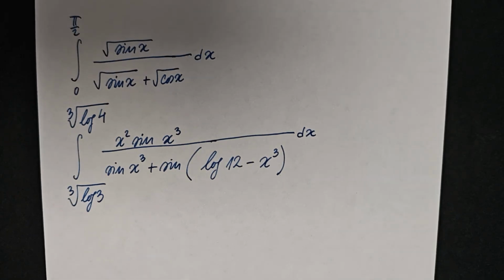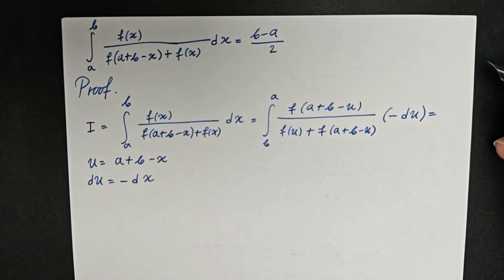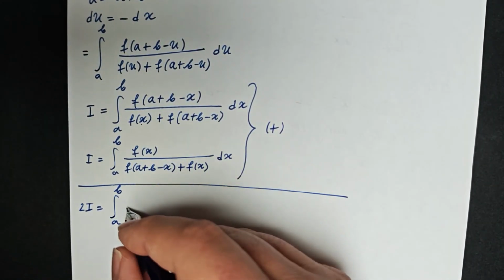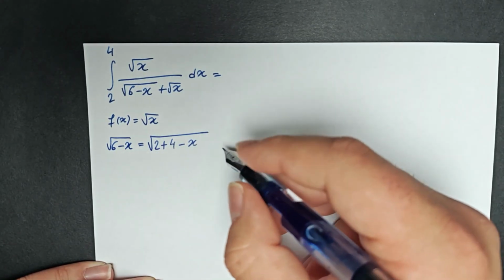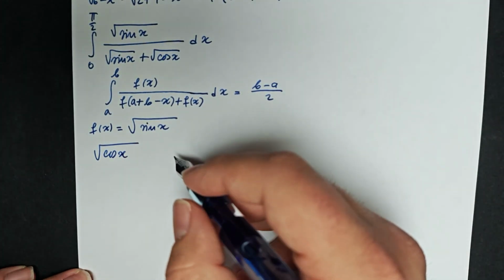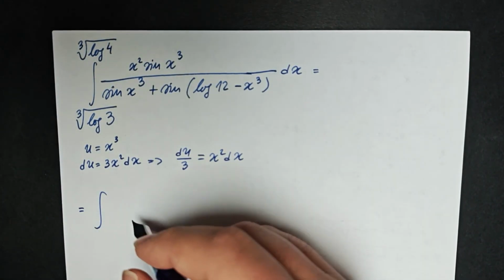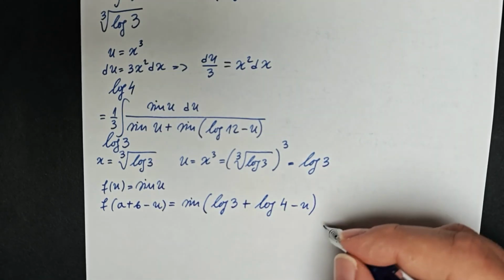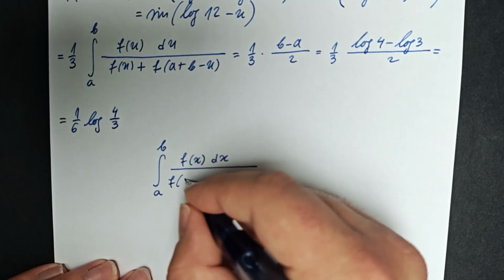Solving Impossible Integrals Viral In Idia JEE Main Test In Seconds